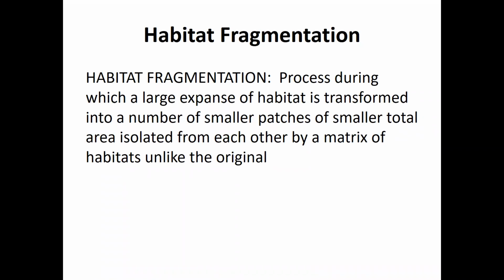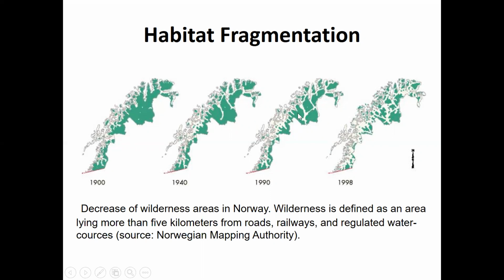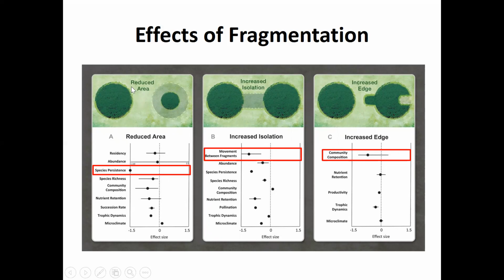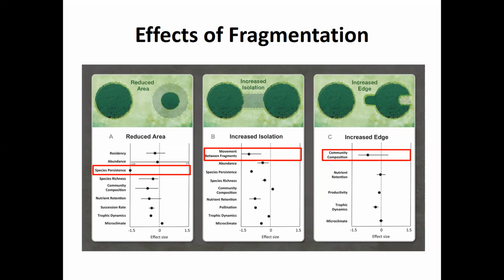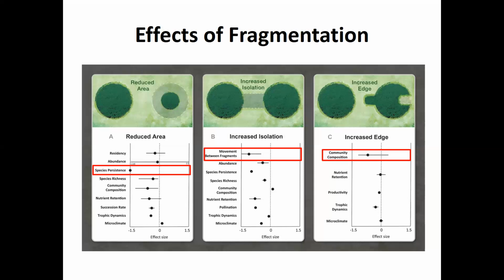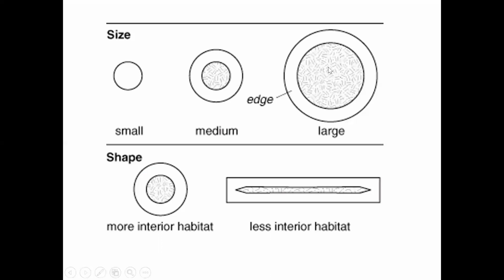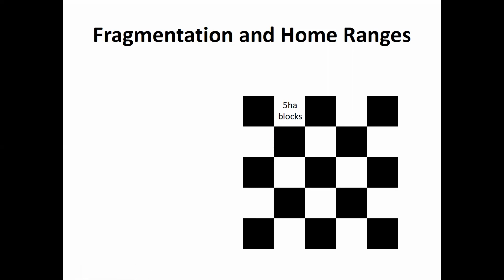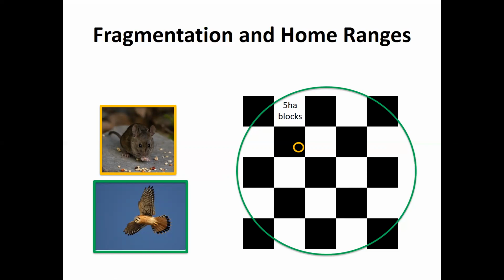BIOL 476/676 Spring 2021 Week 5 Video 1